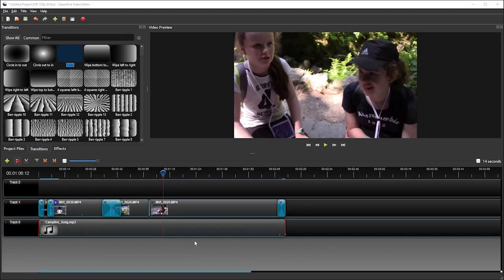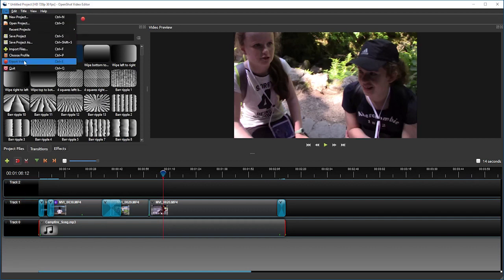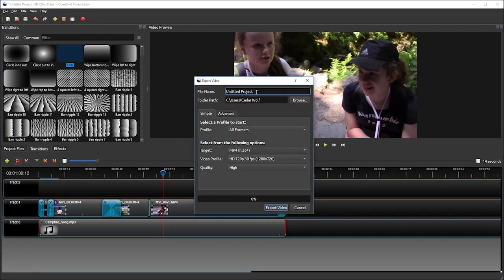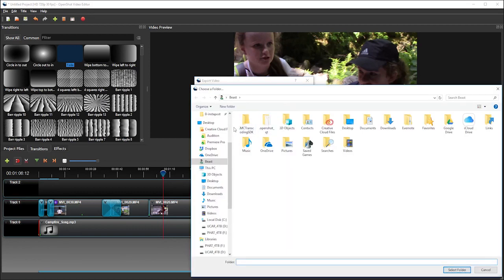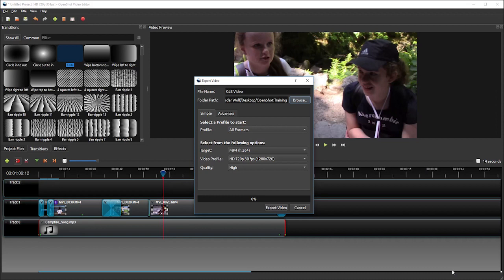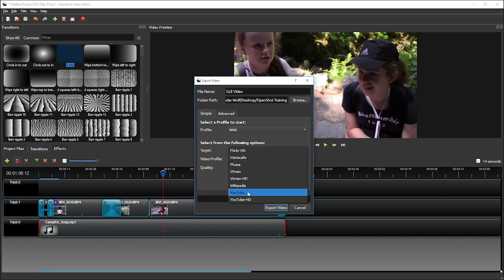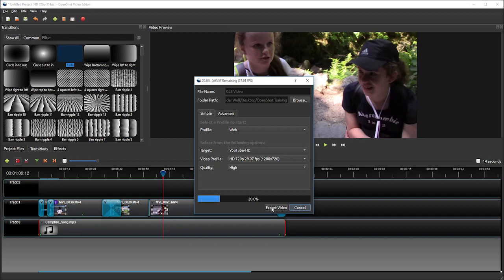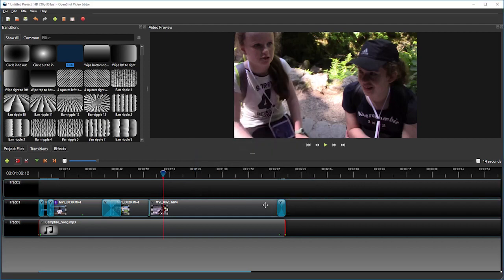OpenShot Tutorial for v2.4.1 - 8. Export and upload your video to YouTube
Tutorial for OpenShot Video Editor version 2.4.1.